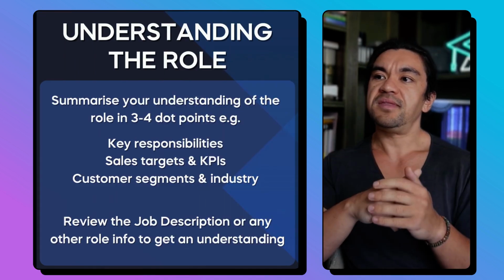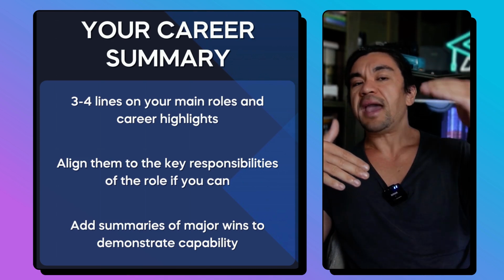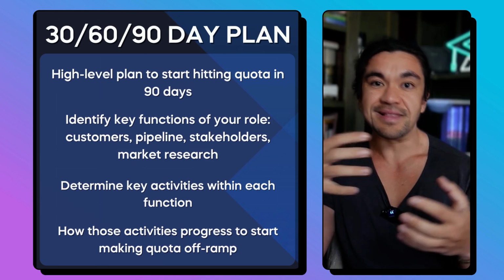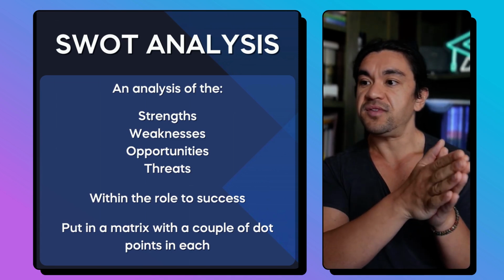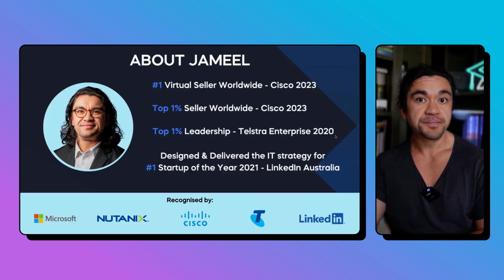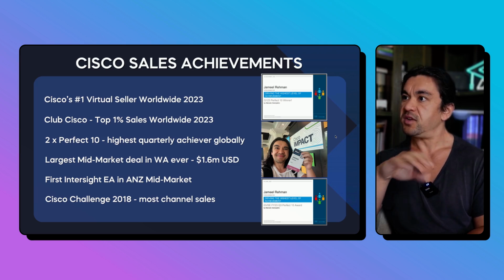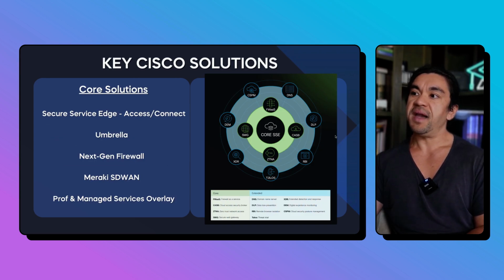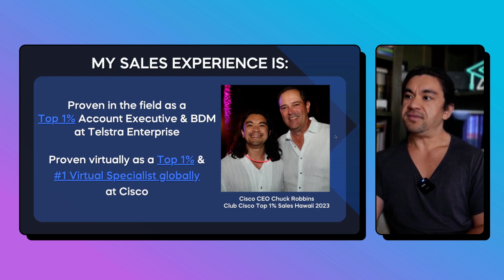How to create a tech sales interview pack - Free Tech Sales lessons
Trying to get a tech sales job and want to stand out in the interview process?

Interview packs are great ways to stand out to hiring managers to show your preparation and effort for the role.

I've made one of these for every interview I've done and always gotten fantastic feedback for them.
Even when I don't get the role like I did recently 😆

An interview pack is simply a slide deck that covers:
 - your understanding of the role
 - how your capabilities align to the role expectations
 - a summary of your career & achievements
 - a 30/60/90 day plan
 - a SWOT analysis of the role (this is optional)

In this free lesson I dive into what makes a great pack and give you my own one to use for yourself!

Get this guide and a copy of my own interview pack to use

If you want more tech sales tips the 'Tech Sales Mentorship' has over 30 lessons to help you:
 - learn what to expect to be great at tech sales
 - how to sell tech as a non-technical seller
 - inner circle secrets to get ahead of the game!

Join the free tech sales community and get the Tech Sales Mentorship